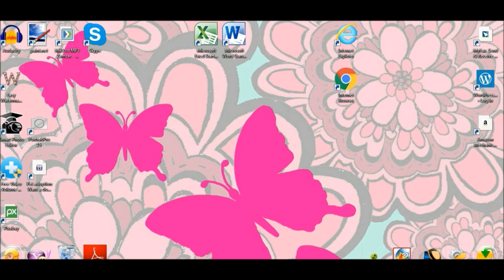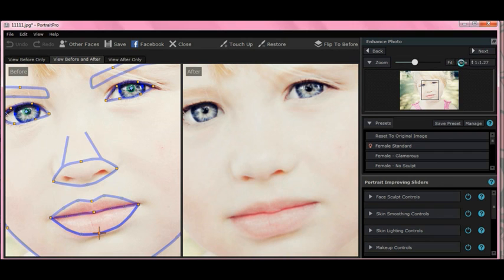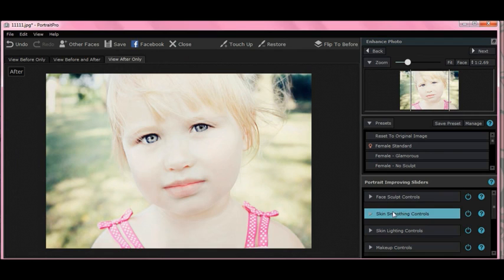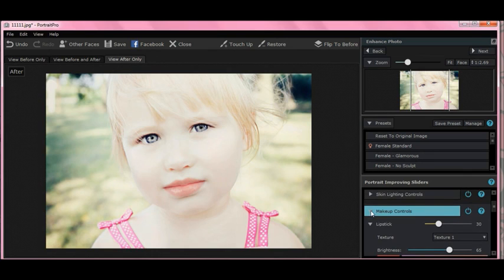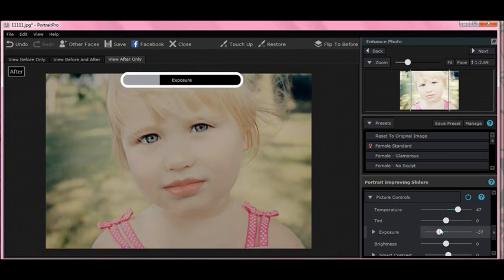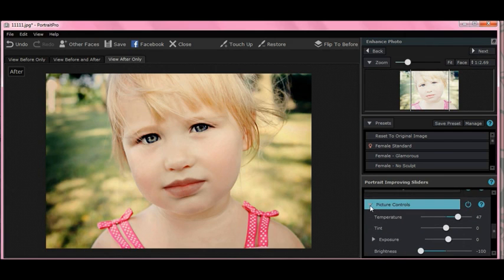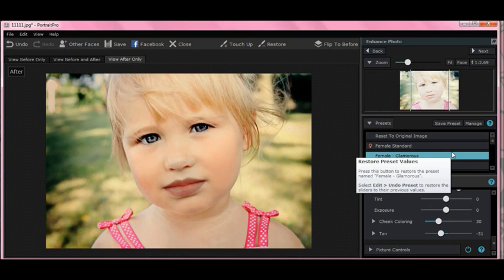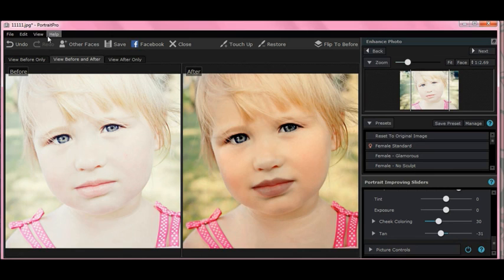PortraitPro 15 How to Warm Up a Pale Picture YouTube